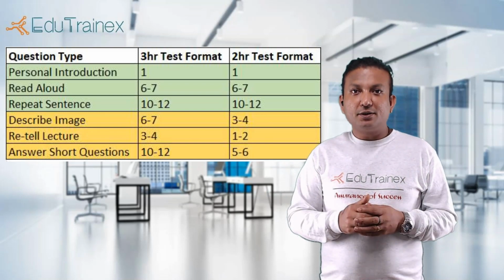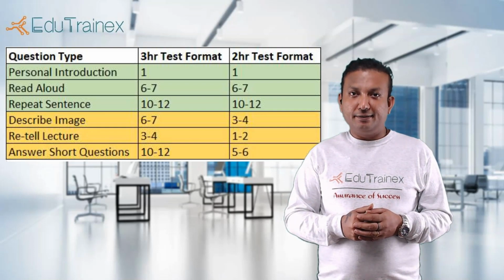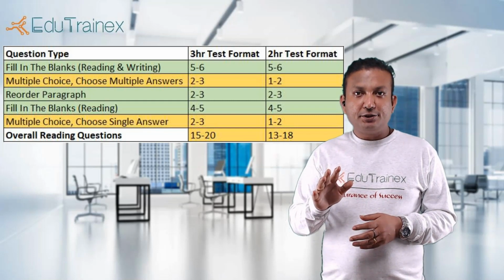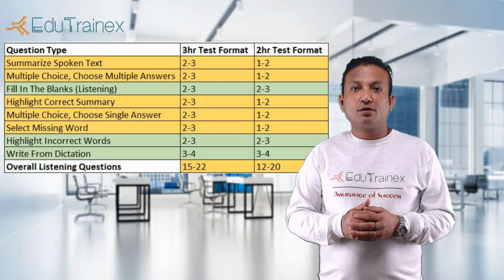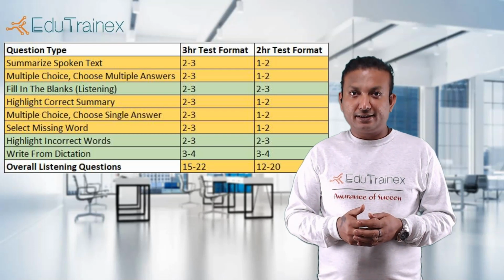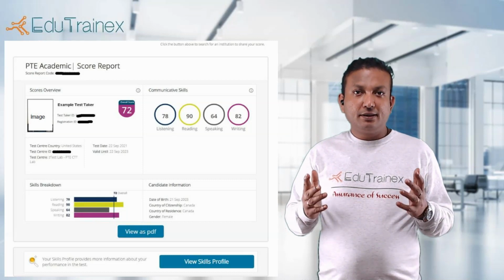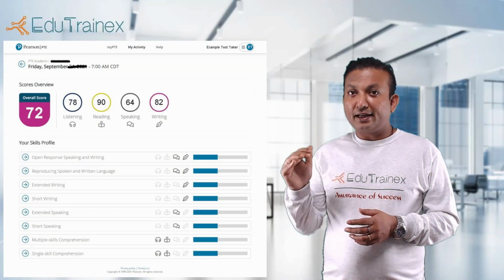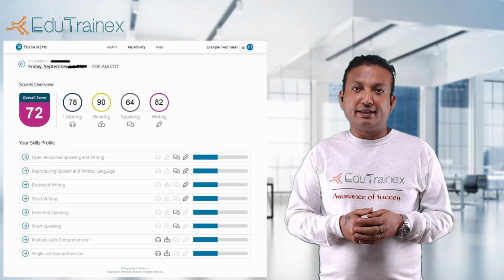PTE Exam Format | Latest PTE Test Format | What has changed | Edutrainex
Learn everything about the PTE Exam Format by watching this video! Our PTE Specialist and Founder Anurag explains to you in detail what has changed in the PTE test and what has not. You will learn how you should change your strategy to prepare for the new PTE test format. How this PTE change is beneficial for you.

Get an ample amount of practice questions for all PTE tasks by signing up to Edutrainex

Edutrainex PTE Test Preparation is one of the most innovative training platforms in the world for PTE exam preparation. Every day, we are helping a lot of students to realize their PTE goals of getting 70, 80, or 90.

With our tried and tested strategies to help you with your Reading, Writing, Listening, and Speaking sections, we can assure you that these super strategies have been carefully chosen after analyzing a number of them and then working out the best. They absolutely work with charm, for all students with different expertise levels in the English language.

On YouTube, we are giving away all the information on every PTE Task for FREE, as we believe in free knowledge for all. We also have a dedicated blog for the people who like to read, where you can read everything we cover in our YouTube videos.

where you can not only watch the super strategy videos but also join live group classes or get 1-to-1 tutorial sessions with our PTE specialists. We not only offer ample practice questions with color-coded explanations for better understanding but also provide in-depth feedback for your Writing & Speaking questions. These feedbacks are of utmost importance as they help you to improve. Not only that, we offer in a total of 30+ mock tests (with a combination of sectional mock tests - if you are struggling with a particular section, mini-mock tests as well as full-length mock-tests), each of them provides detailed feedback and analysis of your performance.

On top of that, our Intelli-assistant will be monitoring your accuracy and time management performance in real-time and provide you personalized tips. This system not only helps you when you are practicing, but also alerts us if you are really struggling with a task, and our tutors will reach out to you to address those problems.

Our PTE specialists are highly qualified and have degrees from top-notch universities like Cardiff in the UK and IIM in India and have tutored around the world. Edutrainex is the best you can get as a package of tutors and a training system.

What is the new PTE exam format?
What things have changed in the PTE exam format?
What has not changed in the PTE test format?
Complete guidance on the new PTE test format
How long is the PTE Test?
The new PTE test report
What is the PTE skills profile?
How have the PTE score requirements changed?
Total number of PTE test questions
What are the PTE sections?